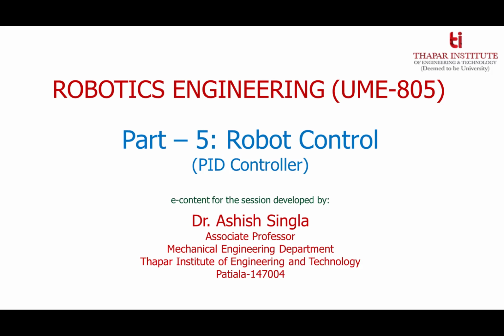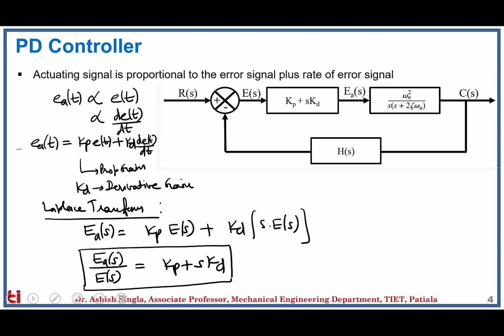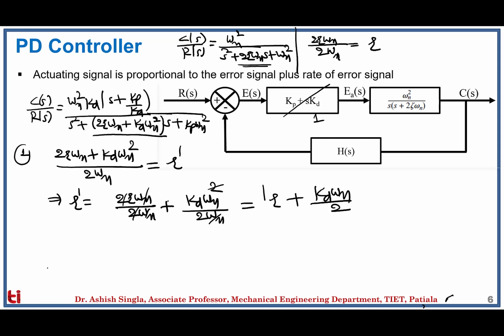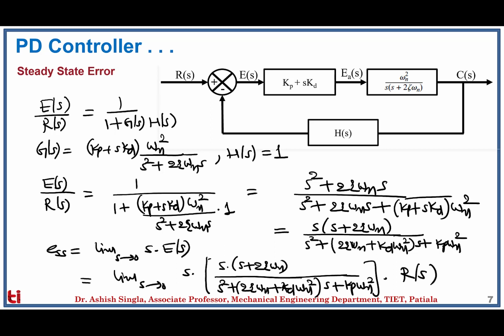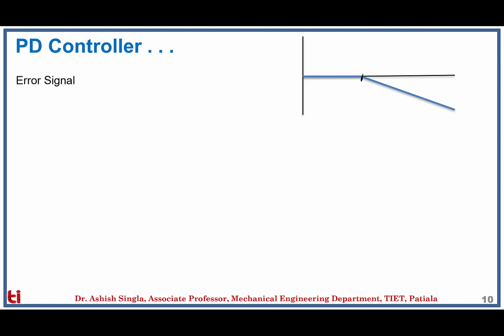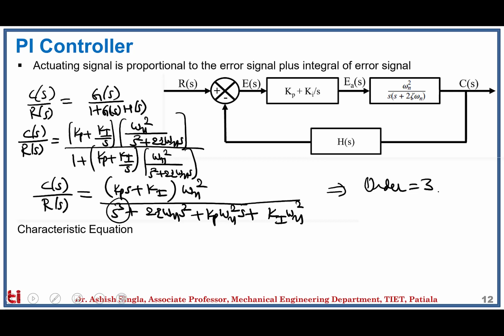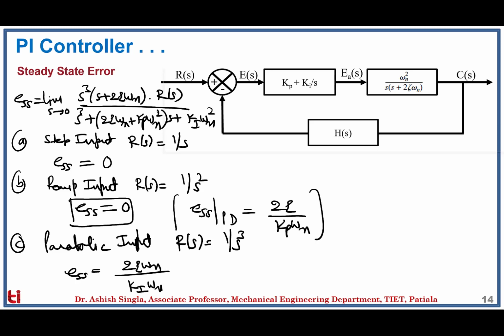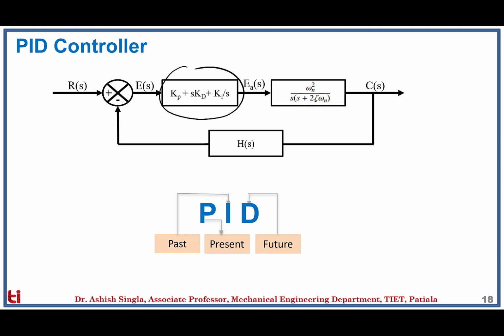S28 - Robot Control III : PID Controller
Topics covered in this session are:
Different Types of Controllers
   # PD Controller
   # PI Controller
   # PID Controller